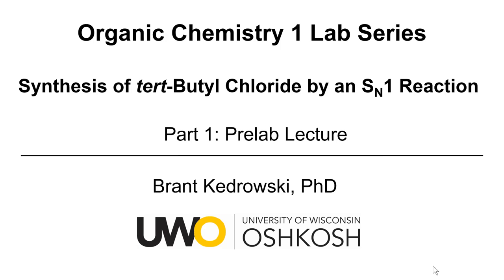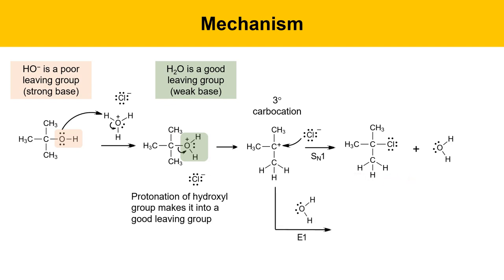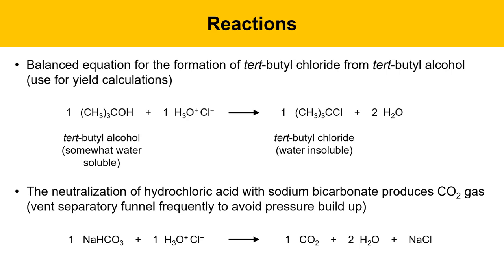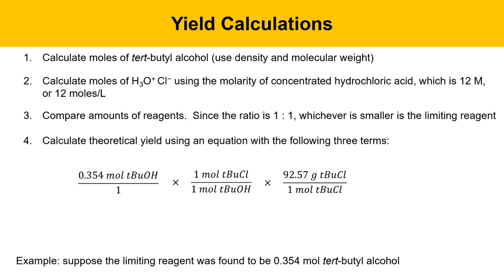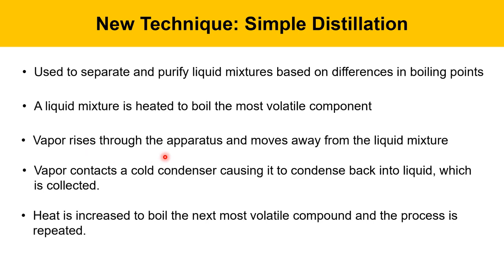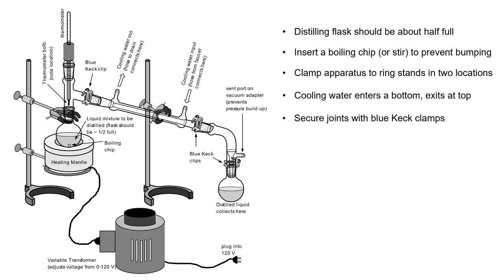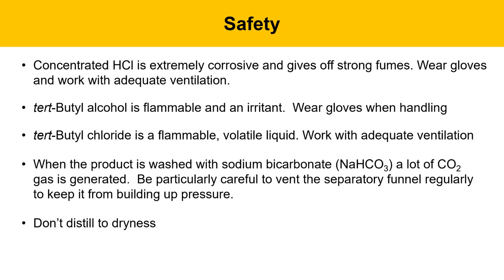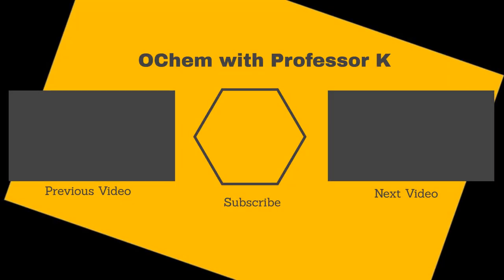SN1 Reaction Experiment, Synthesis of tert-Butyl Chloride, Part 1: Prelab Lecture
This organic chemistry lab video covers the synthesis of tert-butyl chloride by an SN1 reaction.  The experiment discusses carbocations, the SN1 substitution reaction, how an E1 reaction competes, and describes purification of the product by simple distillation.  This video covers the prelab lecture, which emphasizes theory and explains the distillation technique.